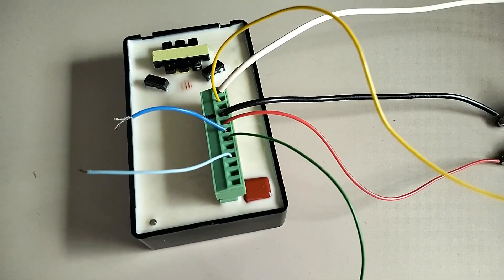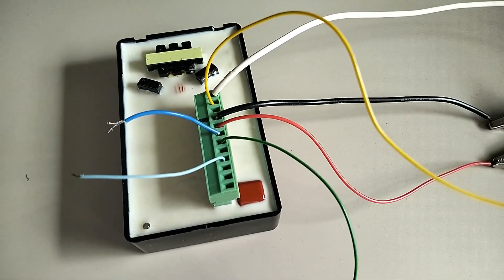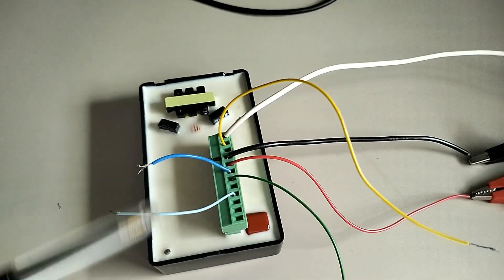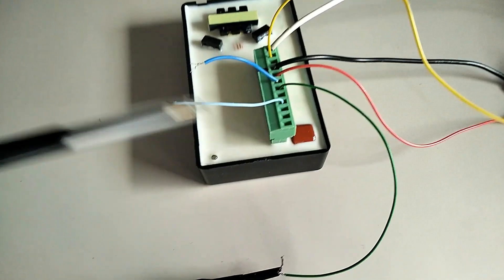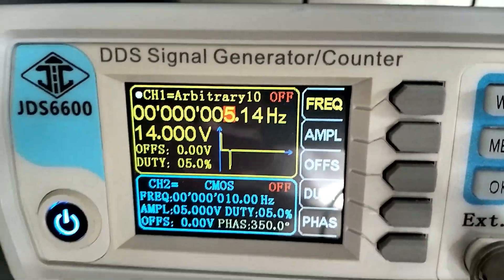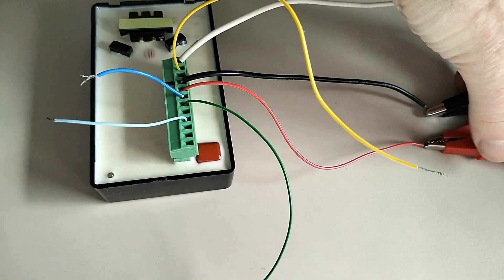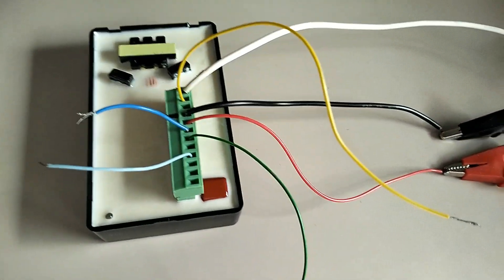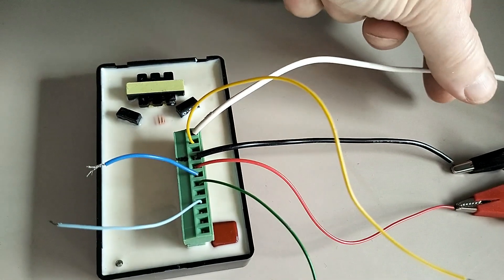DCCDIv12 Run Mode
Wireless Programmable DC-CDI in running mode from 300 to 9000rpm